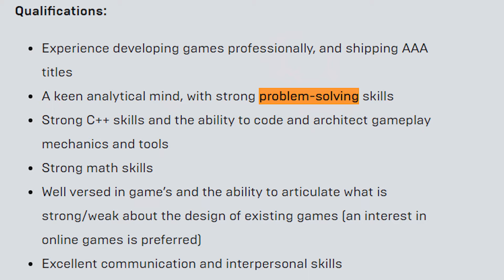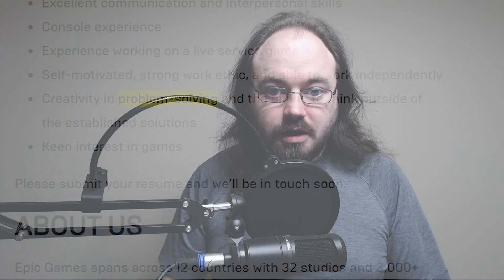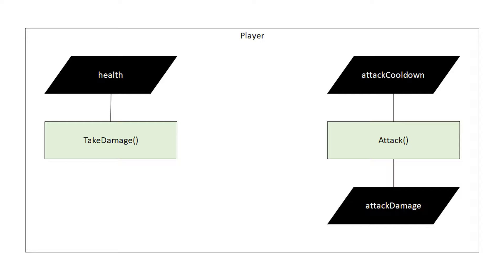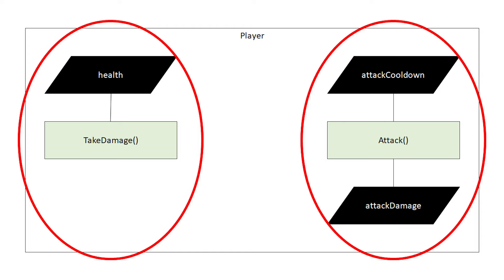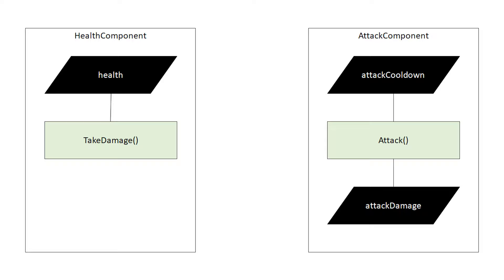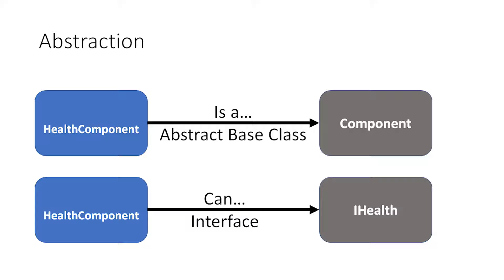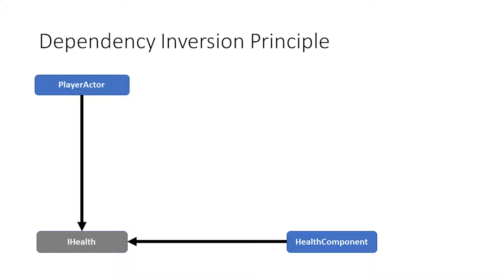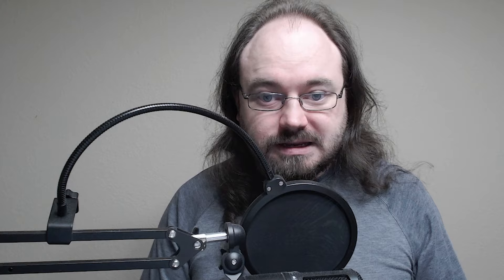How Game Programming Tutorials Make You Bad At Programming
Watch this video if you want to suck less at programming.

All game programming tutorials set you up for future problems. Except for my videos.

I'll show you an example of how game programming tutorials set you up for future problems, how to solve the example problem, and how to get value out of game programming tutorials.

Want to use the same equipment I do to make videos?
My Camera
My Microphone & Audio Interface (Bundled)
Audio Interface